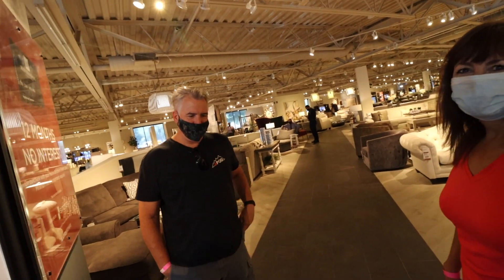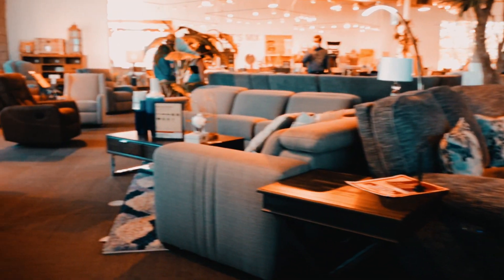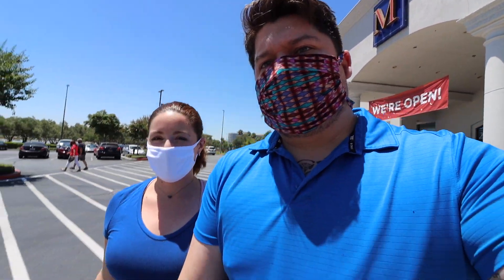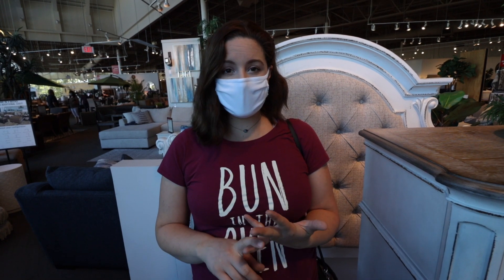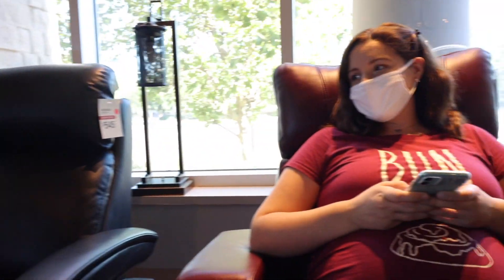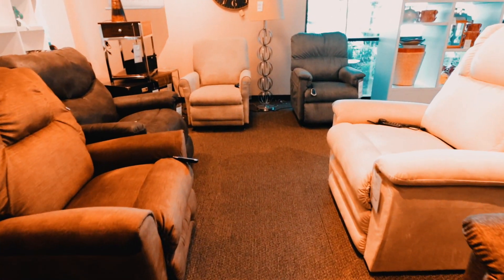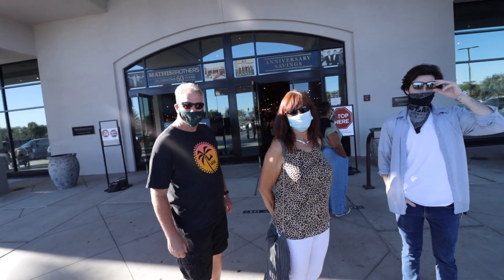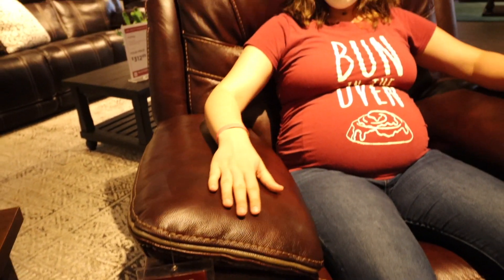See what my parents bought us!!!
See what my parents bought us as a baby shower gift!!! so exited and happy about it!! will definitely help us out with our baby to be born!